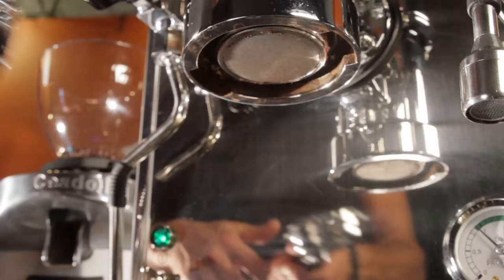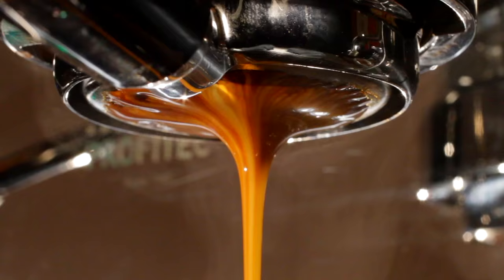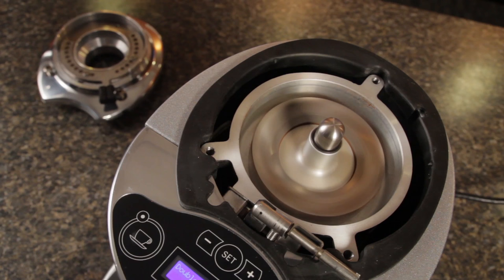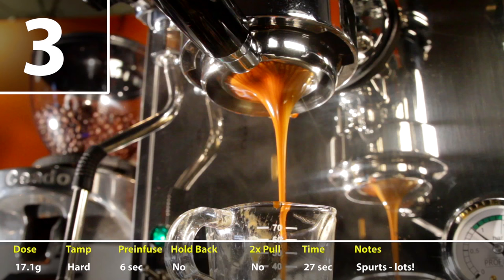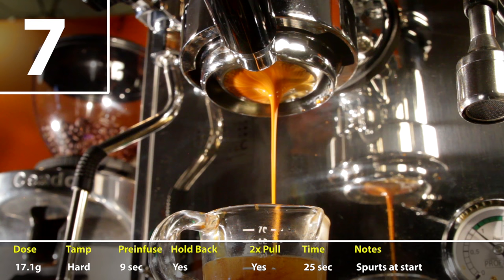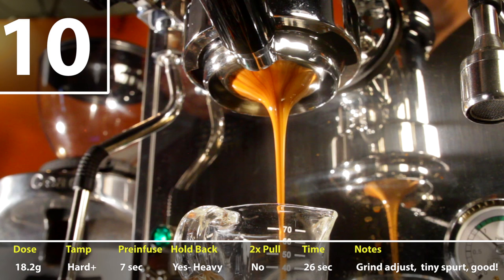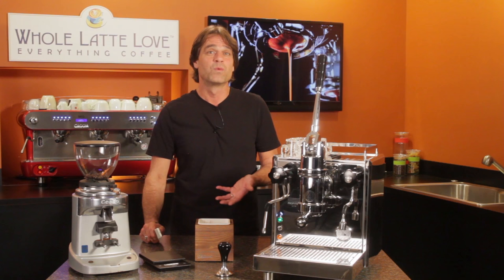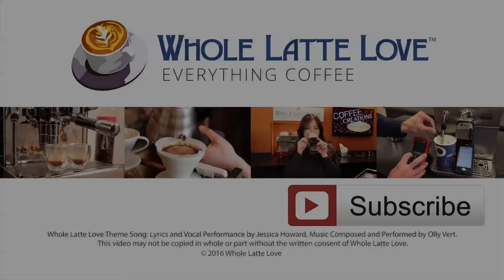How To Use a Bottomless Portafilter to Improve Espresso Technique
Learn how to use a bottomless portafilter to improve your espresso extractions and learn your machine. Marc from WholeLatteLove.com takes you through 12 naked extractions on the Profitec Pro 800 lever machine. See the extractions up close as he describes what he learned from each shot about his technique and the machine.